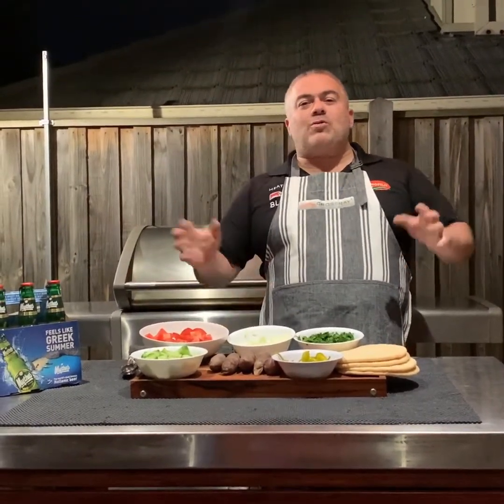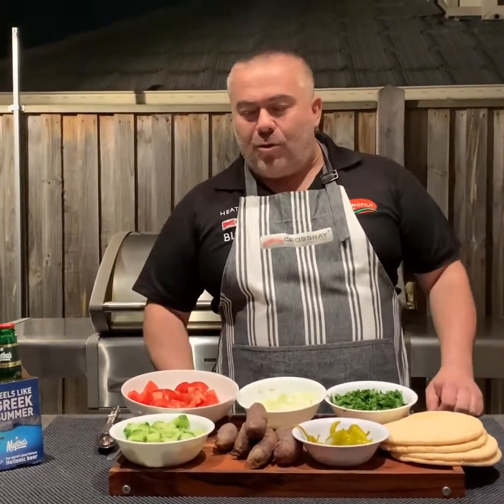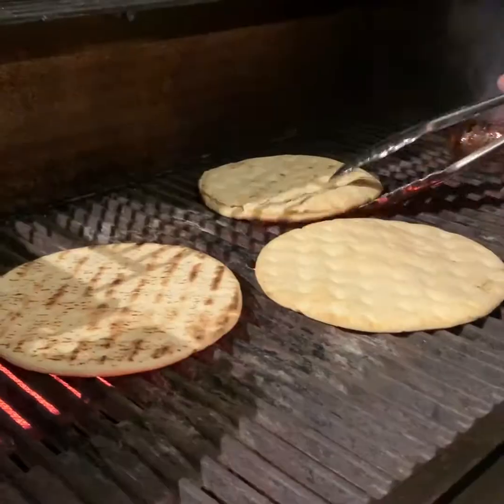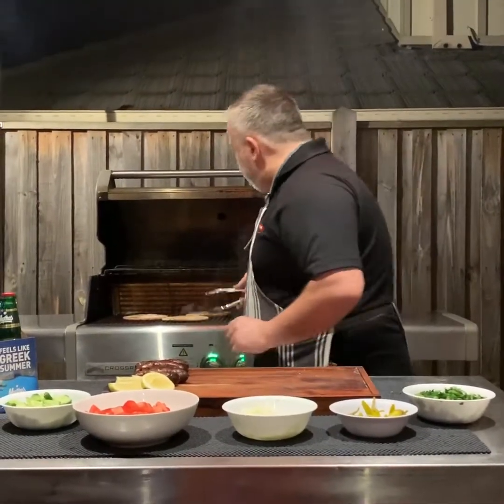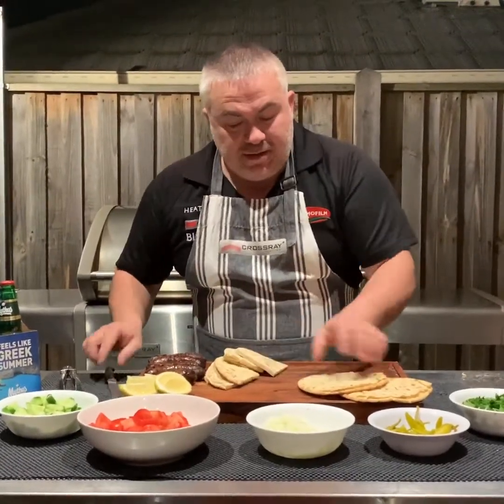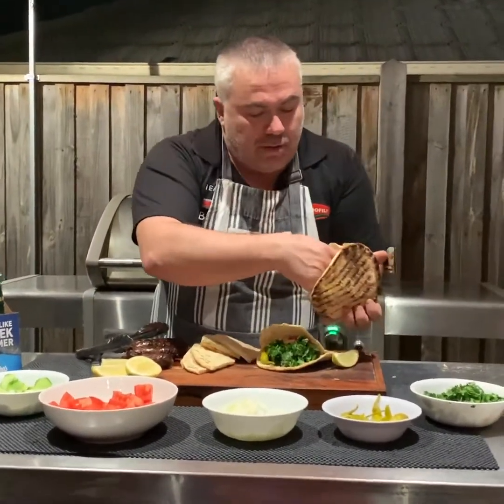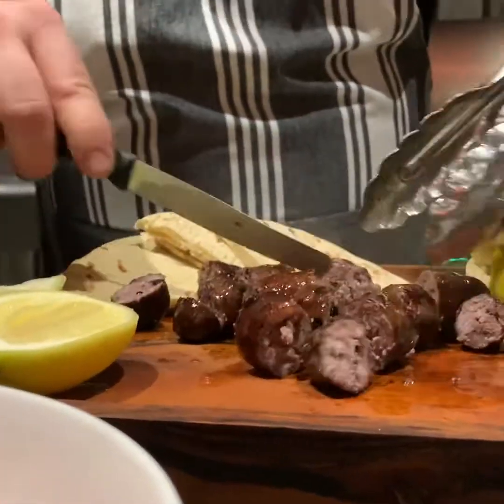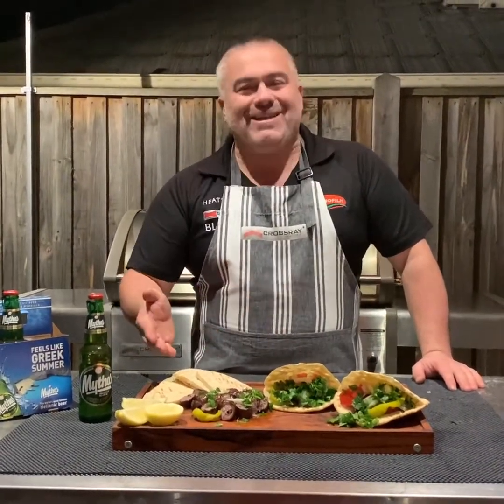Cypriot Style Souvlaki with Loukaniko (Wine infused smoked pork sausages in pita bread)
Cypriot Style Loukaniko Souvlaki (Wine infused pork sausages in pita bread).  A wonderful alternative option traditional in every Cypriot home.

Many Cypriots make there own loukanika (Wine infused smoked pork sausages) and many use them as an alternative to when they cook there traditional Cypriot pork souvlakia (You can see these videos on my YouTube Channel as well).

Traditionally in Cyprus, pork souvlakia, whilst being the favourite, are usually filled with tomato, cucumber, parsley and onion.  Whereas in Greece, the traditional souvlaki would have lettuce instead of cucumber with a few potatoes all wrapped in a pita bread.